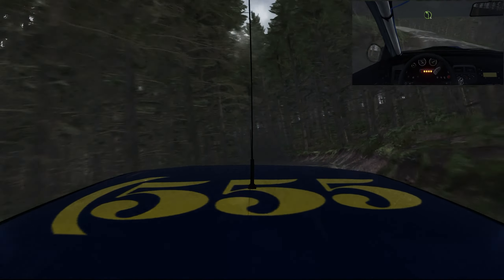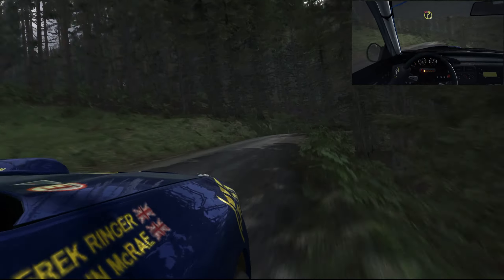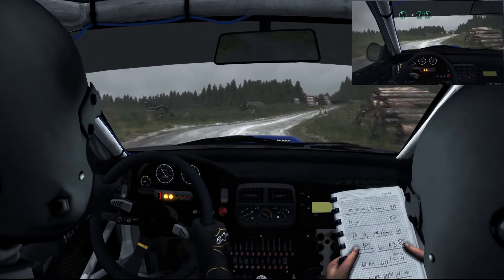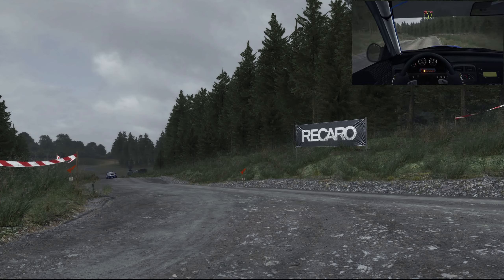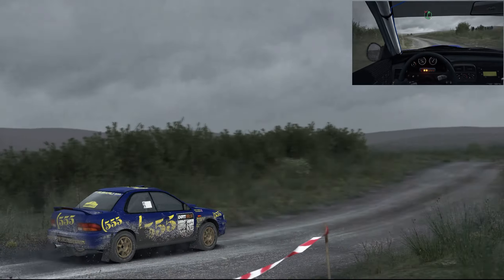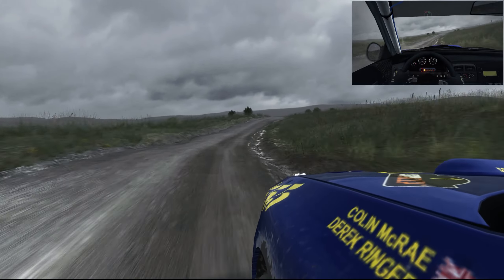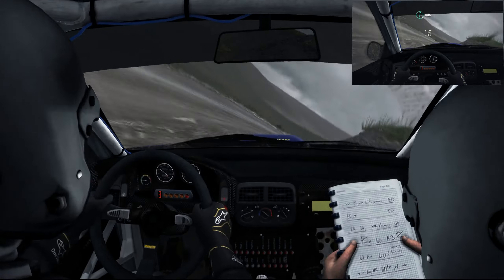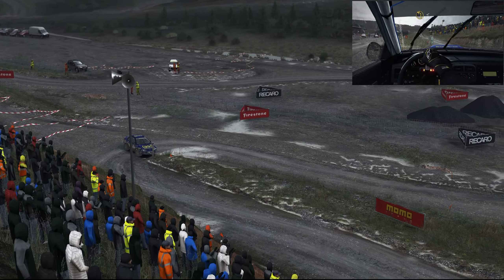【DiRT RALLY】 ExtF1のラリー武者修行の旅 #3-1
【DiRT RALLY】
ほろ酔いでラリー初挑戦★
車がボロボロになるのはご愛嬌🎶